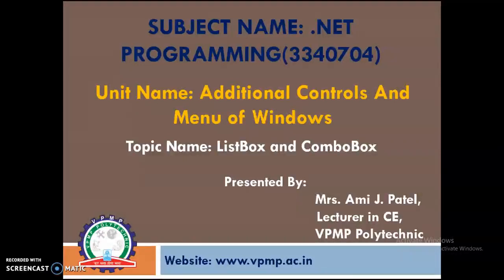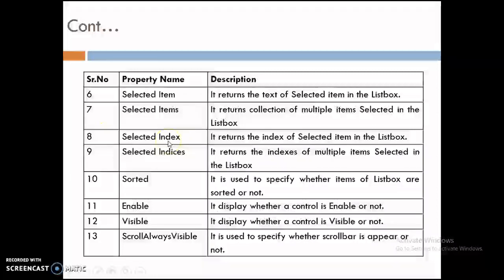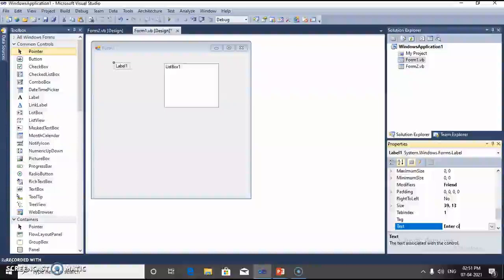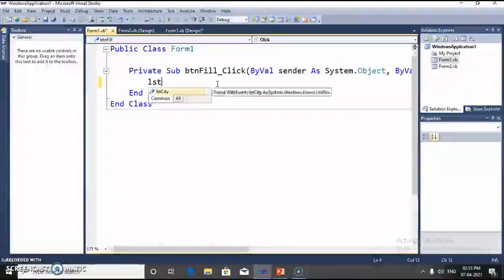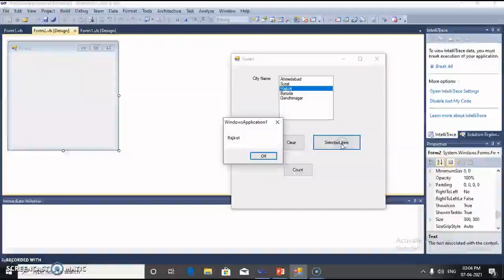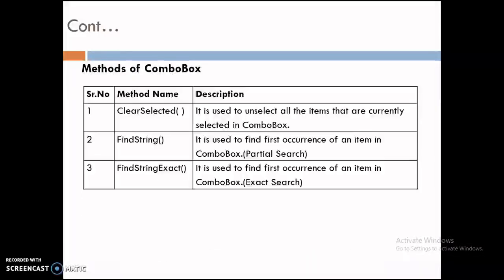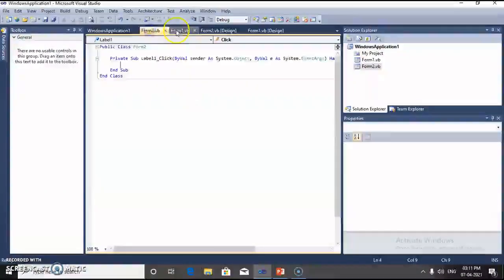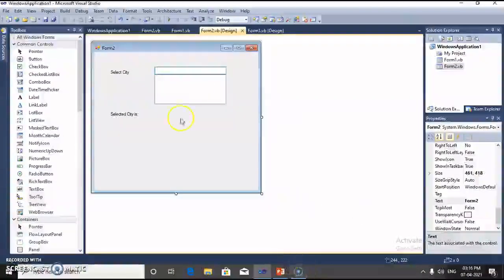ListBox and Combobox | .NET Programming | 3340704 | Mrs. Ami J. Patel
This video describes…. How ListBox and ComboBox controls of VB.NET works. These controls are discussed with Properties ,Methods, Events and example of each.